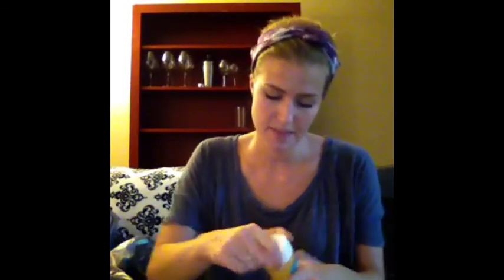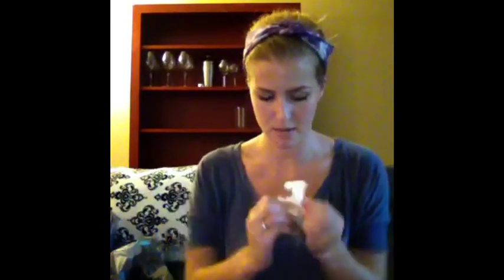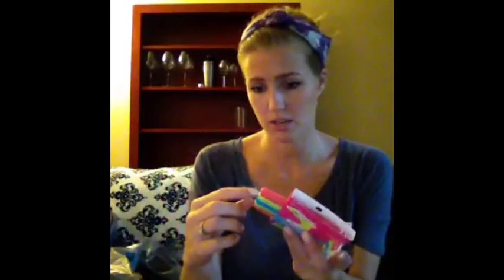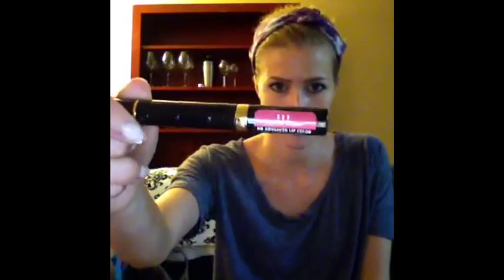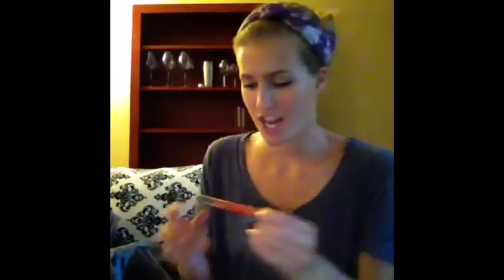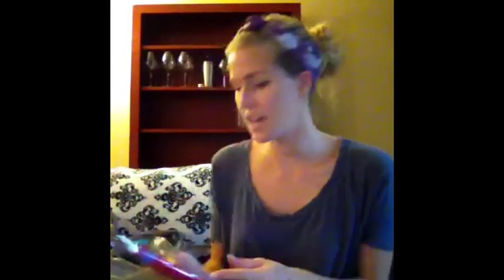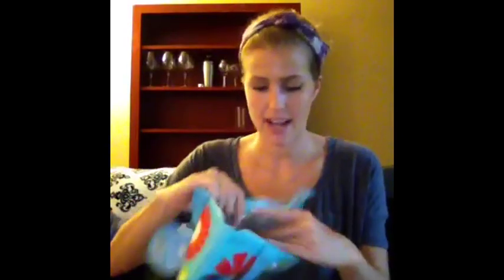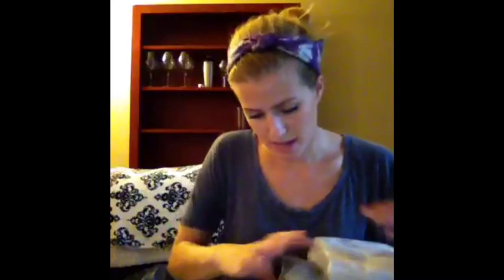Dollar Tree Haul 27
Check out the items I picked up for a dollar! Milani makeup and other goodies!